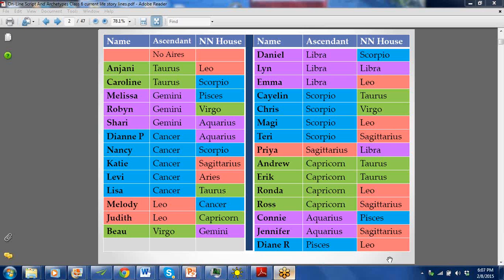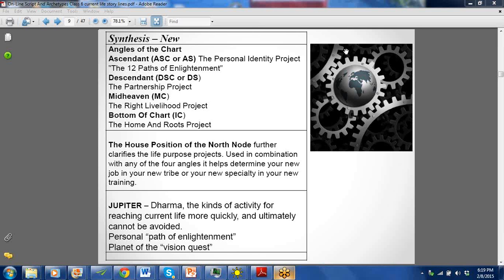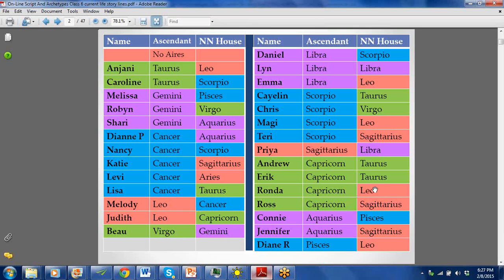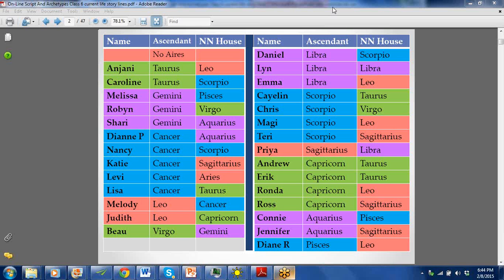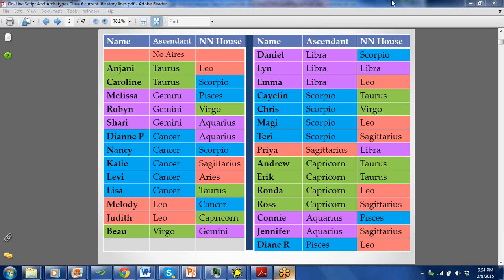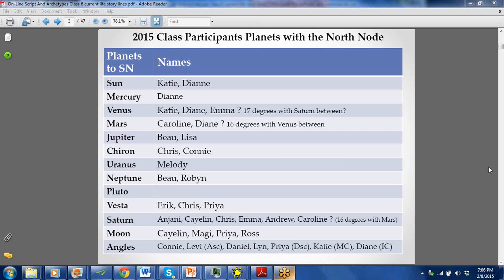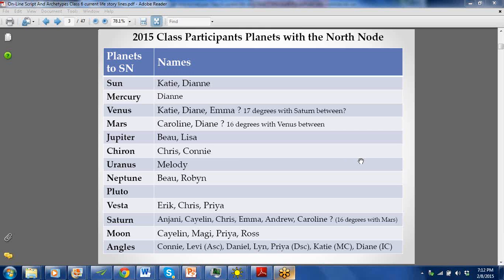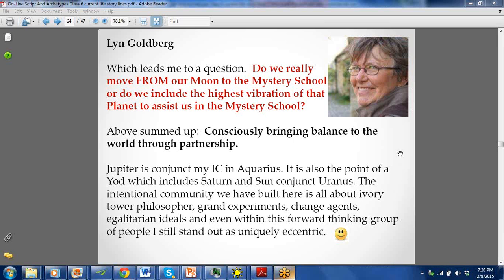Lesson 6 The Script: Synthesis - Angles of the Natal Chart and Jupiter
Recorded for the Script & Archetypes and Basic Chart Analysis online course from the Shamanic Astrology Mystery School.  Hosted by Daniel Giamario and Cayelin Castell.